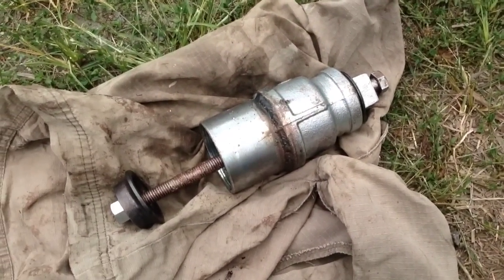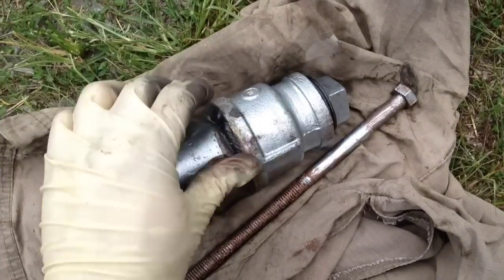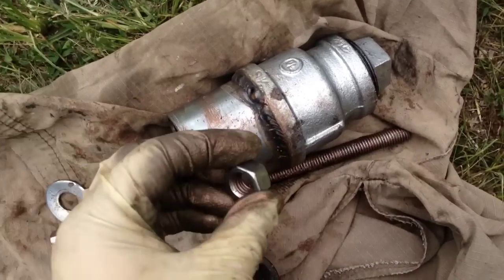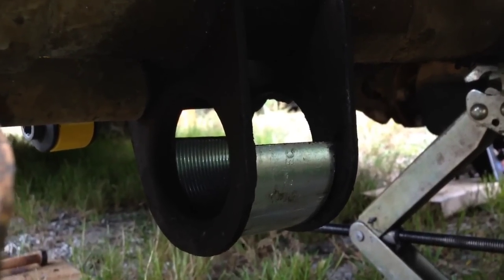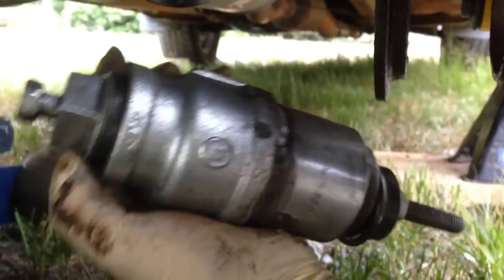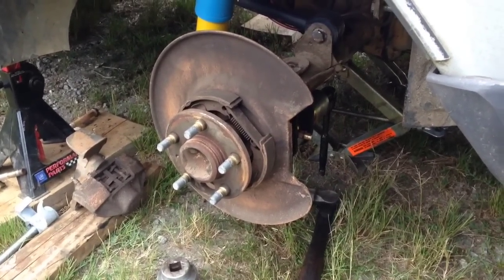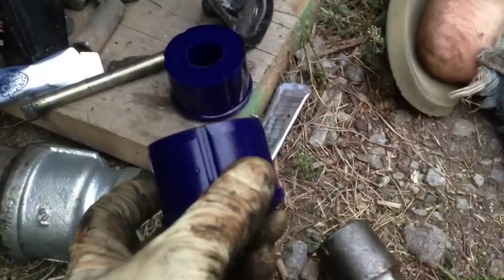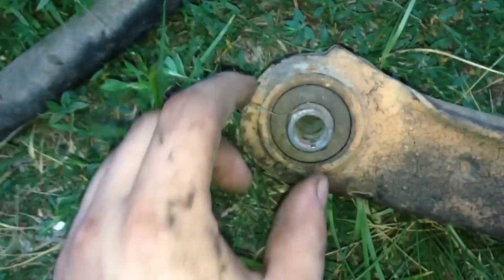Volvo 240 trailing arm bushing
This video will show you how to remove the center trailing arm bushing and reinstalling poly-urethane bushings . The failure of these bushings causes the "clunk" most owners of the Volvo 200 series cars experience . Volvo no longer offers the special tool to press these in and out so hopefully this will help you towards making your own tool or you may purchase the tool from me when I finish developing it . More Volvo tech videos to come .